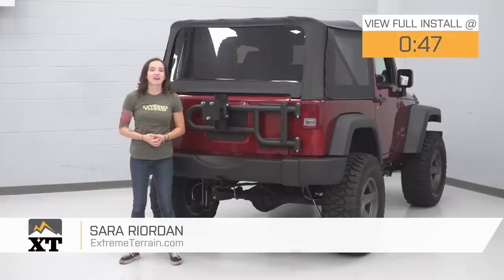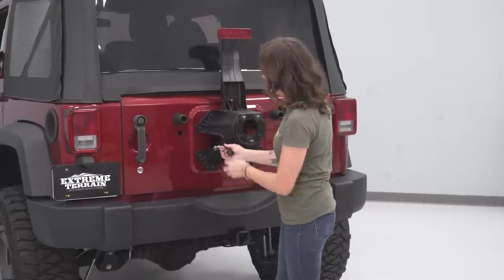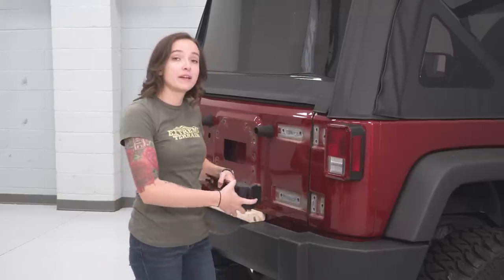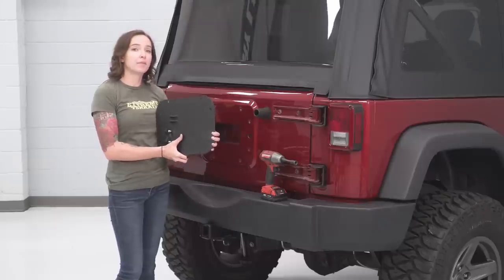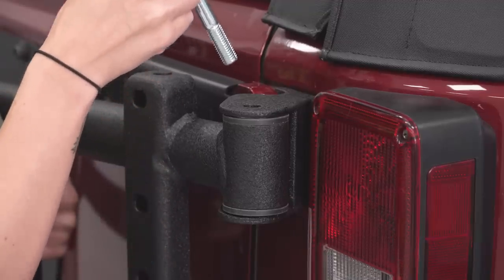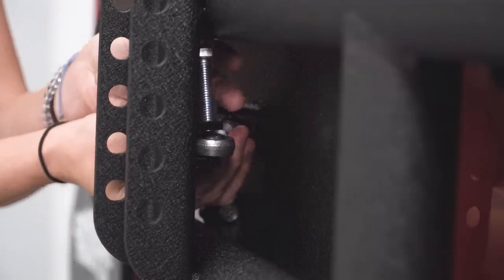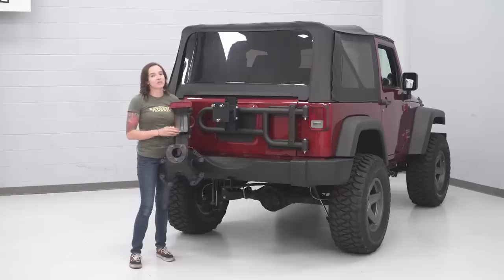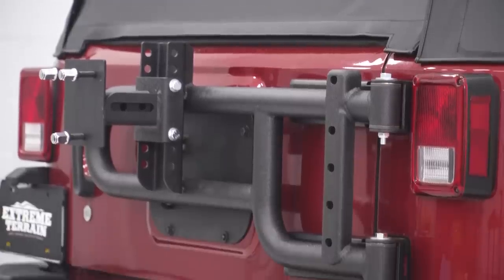Jeep Wrangler JK RedRock 4x4 HD Tire Carrier for OEM Tail Gate Review & Install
RedRock 4x4's HD Tire Carrier is designed for use on 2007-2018 Jeep Wrangler models still equipped with the OEM tail gate. Including a reinforcement plate, this swing out style Tire Carrier is engineered to distribute the weight of your spare tire across the entire tailgate to eliminate stress on the factory mounting points. This RedRock 4x4 HD Tire Carrier does not affect operation of tail gate.

RedRock 4x4 manufactures their Tire Carrier from heavy duty steel tubing for superior strength and rigidity. The Carrier is then completed in a 2 stage finish using epoxy pre-coating and high-grade textured black powder coating for long lasting durability and corrosion resistance.

RedRock 4x4 engineered their HD Tire Carrier to be a direct bolt-on upgrade reusing the factory mounting points. There is no cutting or modifications required for a clean straight forward install. Installation can be completed in about an hour with just basic hand tools.